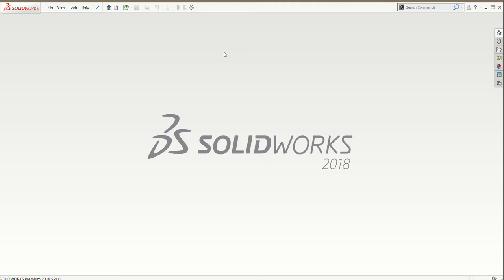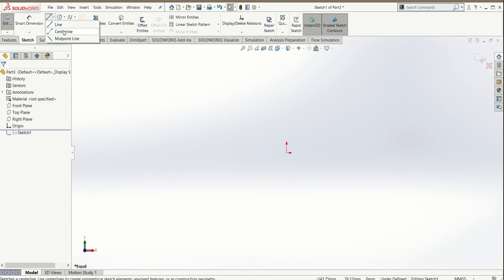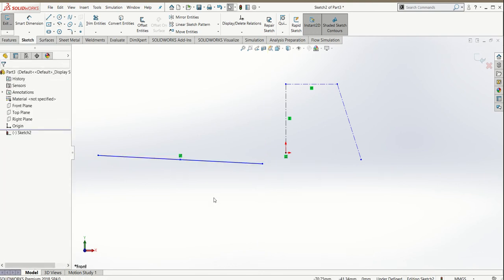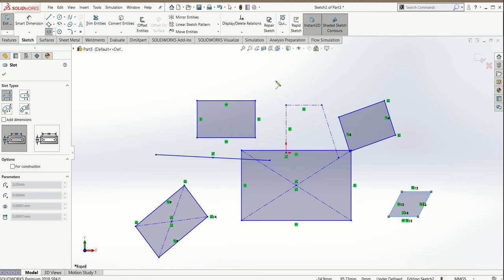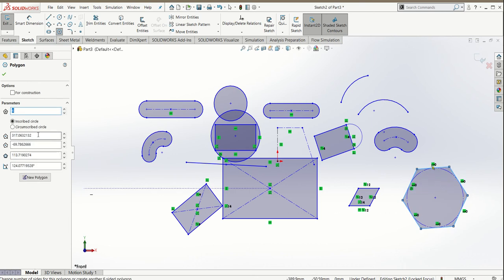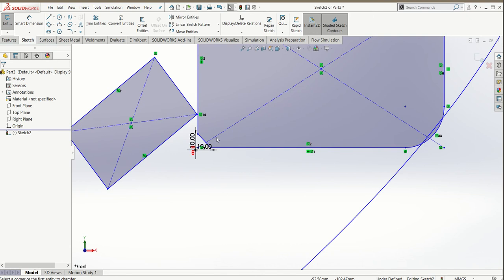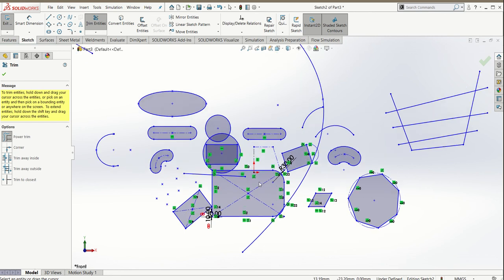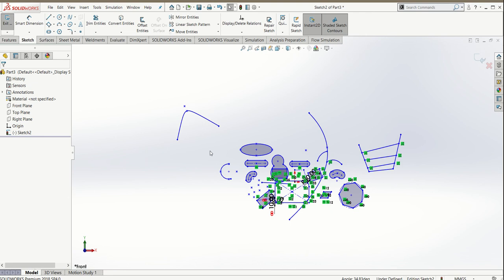2. Sketching and Trimming tools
Hello guys,

In this video, I have explained all the sketch tools and trim tools in simple way.